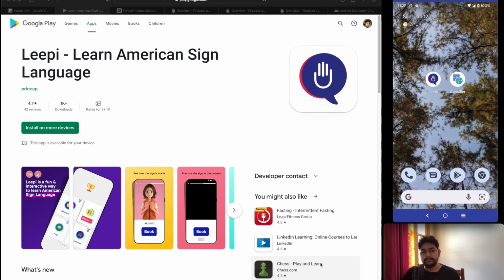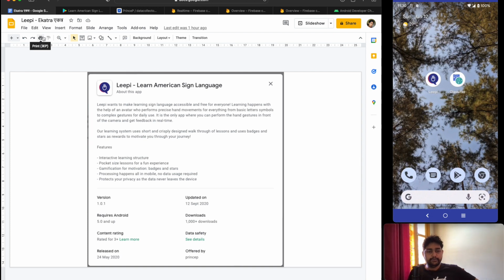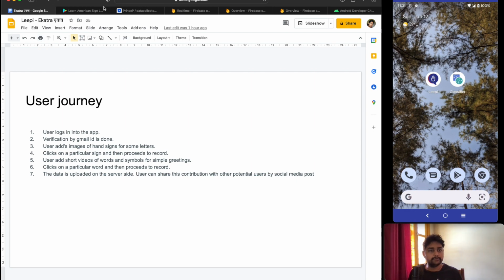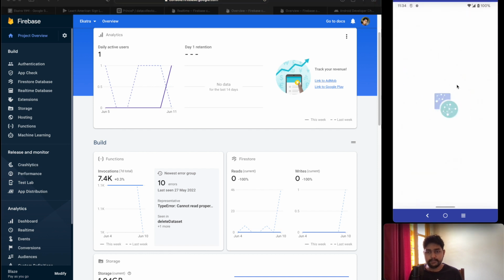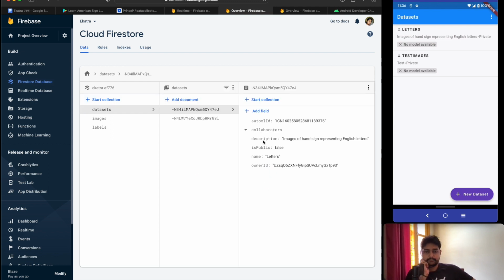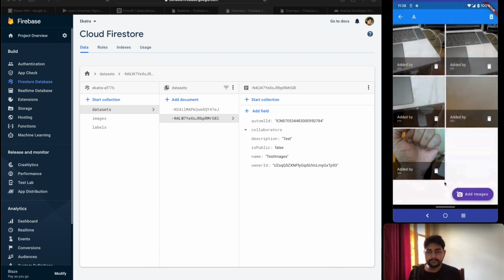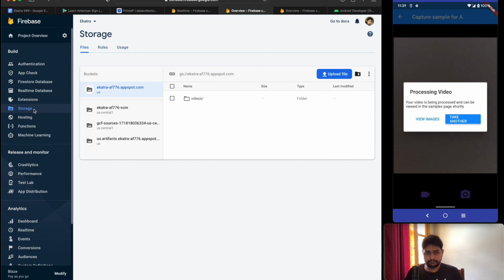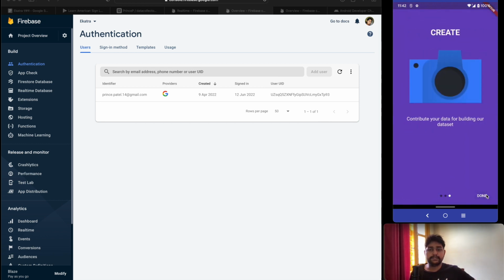WINNING SOLUTION FOR CLOUD FEST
Video for 1st Runner Up solution.

Ekatra एकत्र is a mobile application to enable the user for collecting valuable data for sign language.